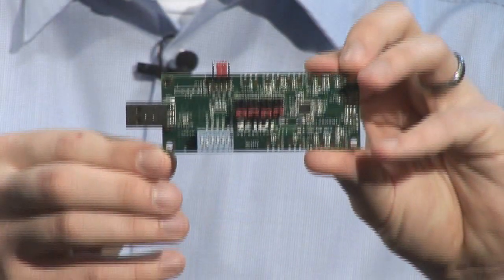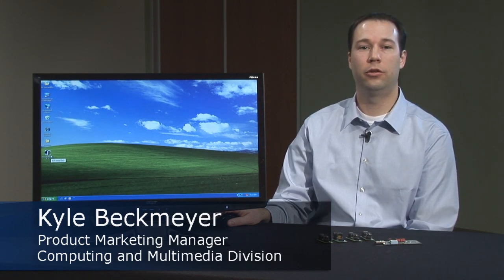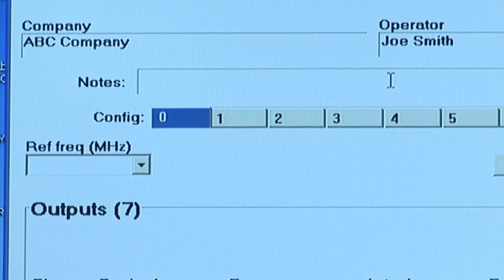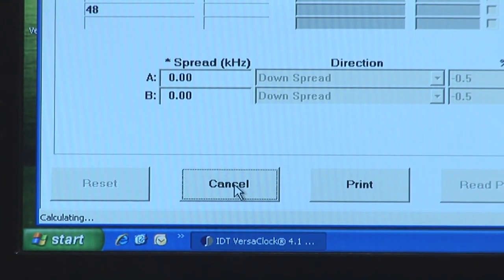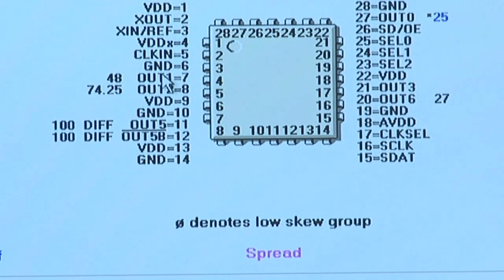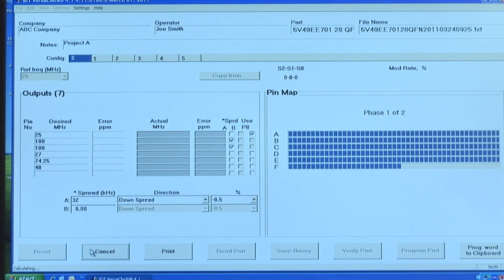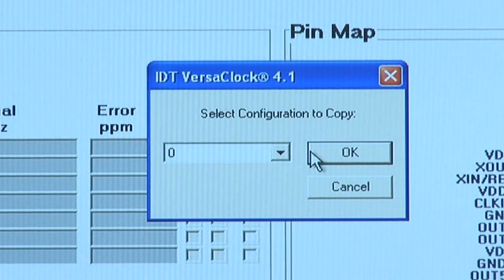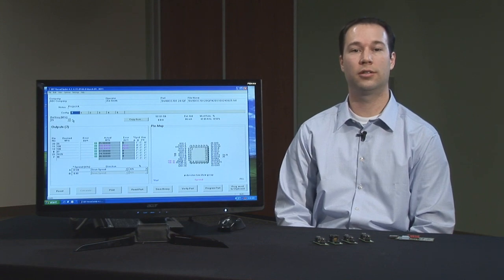IDT VersaClock ® 3 : Introduction to Software and Evaluation Board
VersaClock 3 is IDT's newest addition to the growing portfolio of flexible programmable timing solutions.  These products include four individually programmable PLL's, two of which employ spread spectrum, support LVCMOS and differential outputs, have a fast 400kHz I2C programming interface, six configuration settings, VDDO support of 1.8-3.3V, and much more.  IDT's VersaClock software has been fully updated to support the broad feature set of the VersaClock 3 and can be downloaded for free . This video provides an introduction to the VersaClock 3 software's auto-configuration view and setting up a VersaClock 3 evaluation board to program the device mounted on the board, as well as loose parts.  If any difficulties arise, please send an email to and someone from our marketing or applications engineering staff will respond and provide support.

Transcript:
Hello. Today I'm going to be providing an introduction to the VersaClock III family of programmable timing solutions from IDT, an introduction to how to download our software, use our software, and using our evaluation boards, as well as socket daughter cards for programming loose parts on your bench.

The VersaClock III family of programmable devices is our third generation family, providing improved jitter performance, lower power consumption, availability of single-ended as well as differential output frequencies and provides increased user flexibility using our software interface.

Our VersaClock III family actually has a dedicated website on IDT.com. The way to get there is to type in From this website, you can see we have all information related to the VersaClock III family. We have brief descriptions, the feature sets available, all of the product matrices involved including our crystal oscillator as well as VCXO solutions, and all of the data sheets, by clicking on the links of the part numbers. Scrolling down the page, you will see our software downloads, user manuals, as well as product collateral, such as our press release, as well as the product flyer. To download the software it is free for all users. All you need is a myIDT account name and password. This is easily attainable from IDT.com. To download the software, simply click on the link, and the pop-up box prompts you. Click "Open" and the software will automatically begin downloading. There are two versions of the software. One is connected to our server at IDT.com. The other is available for use strictly on your computer if you're not connected to the internet. For that version, I suggest clicking on the second link, and following the same instructions of opening when the pop-up box prompts you.

After the software is downloaded, an icon will appear on your desktop, and it will also be available in your programs menu. To open the software, all you do is double-click on the icon, and a pop-up box will appear.

You'll see that there are two options; one is called local, one is called remote. The local is the desktop version that you downloaded, so if you're not connected to the internet, I suggest clicking "Local." From here, all you would need to do is click "OK." If you want to use the version that's connected to our server, all you need to do is click on remote, and enter your myIDT username and password, and click OK.

Next, the VersaClock III software menu pops up. You'll see that there are two options available. One is to start a new session, which is this link here. The other is to open a previous session or programming file that you've already created and want to modify. Today we'll focus on introducing a new programming file, so I'll click on this link. As you see, a pop-up box appears that shows all of the part numbers available using the software interface, as well as a brief feature set of each product, and the package and pin-out. Today, we'll choose to program a 5V49EE701 7-output VersaClock III clock synthesizer. So scroll down the list and you'll see that all of the part numbers are available in the VersaClock III family. Choose the product that you'd like to create a programming file, and hit "Continue".